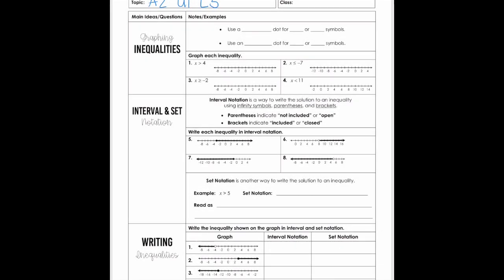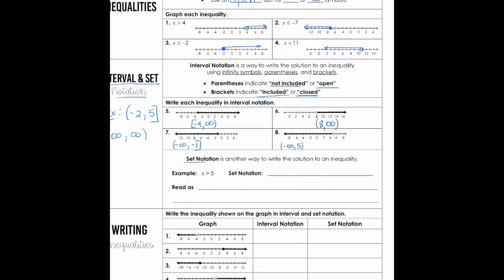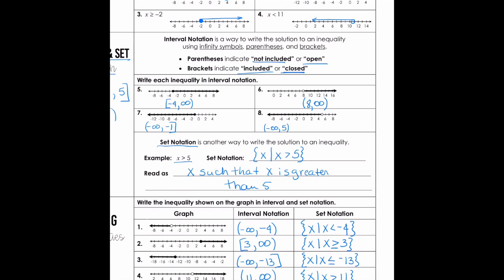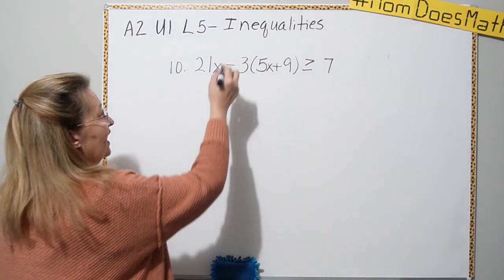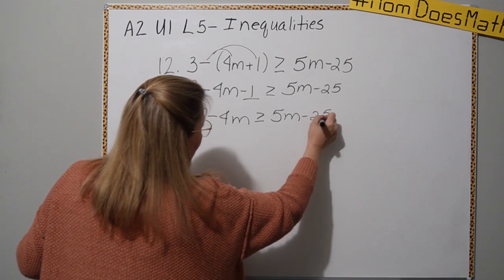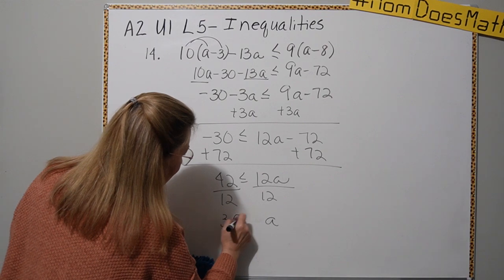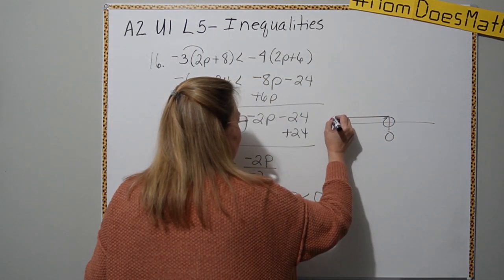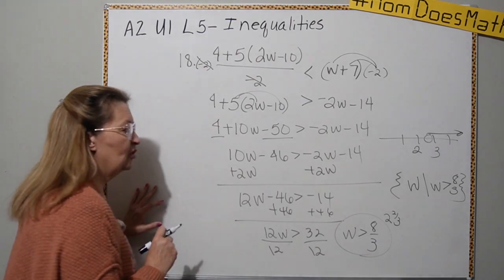A2U1L5- Inequalities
Algebra 2, Unit 1, Lesson 5- Solving inequalities, interval notation, set builder notation